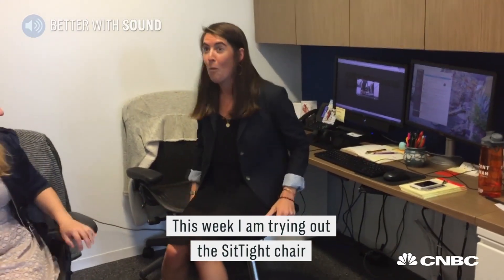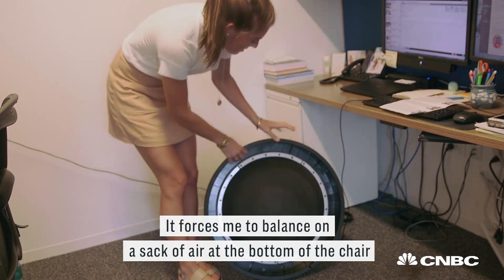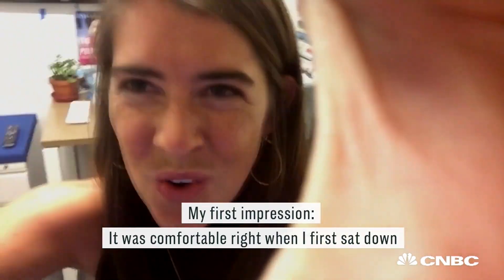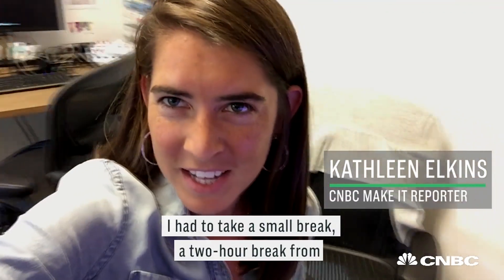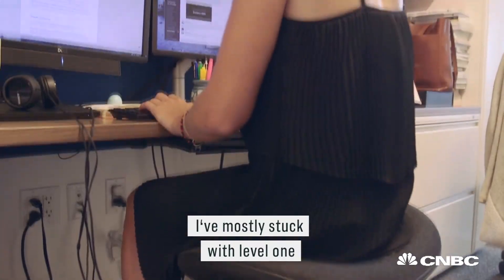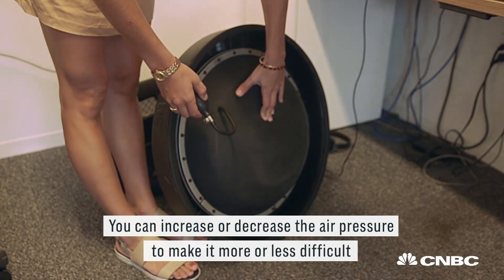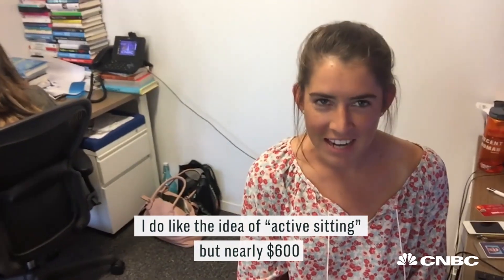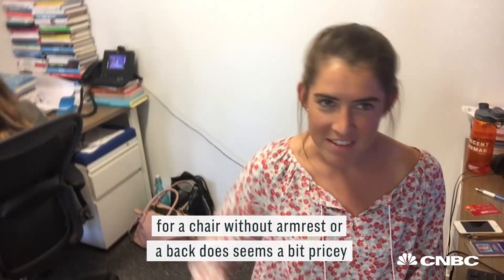This $595 Chair Turns Sitting Into Exercise But There's One Problem... | CNBC Make It.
The SitTight claims to help you burn calories and strengthen your core as you sit at your desk. We decide to give it a try.